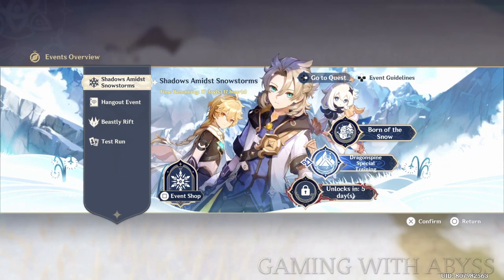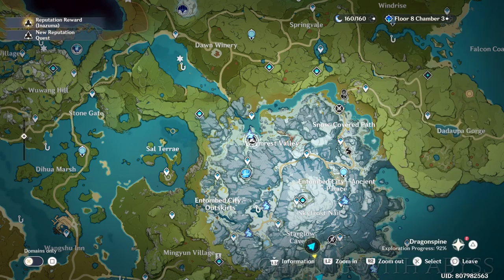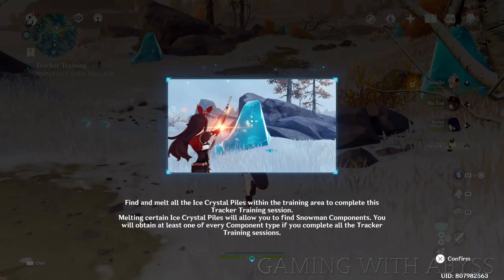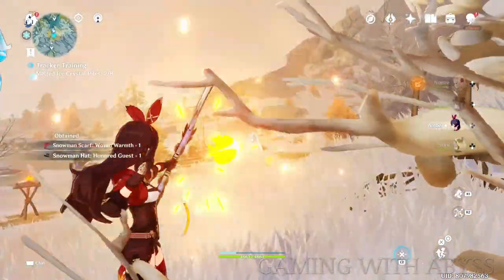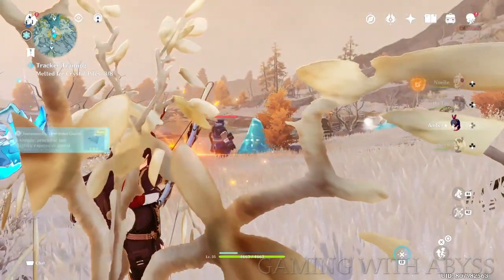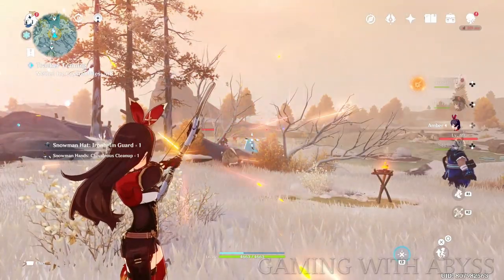How to Build a Snowman to Get the Cinnabar Spindle Sword in Genshin Impact Shadow Amidst Snowstorms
How to Get the Cinnabar Sword during the Shadow Amidst Snowstorms Event. This walkthrough will show you how to Build a Puffy Snowman so you can get the Cinnabar Spindle Sword.

► Follow Gaming With Abyss!

Genshin Impact How to Build a Snowman / How to Get Cinnabar Spindle Sword,